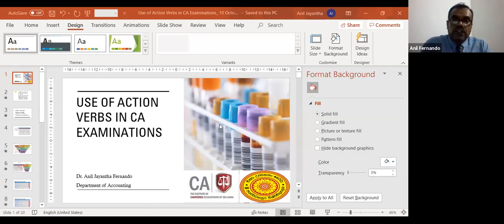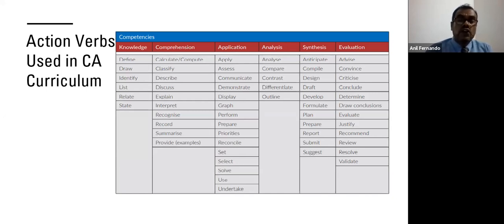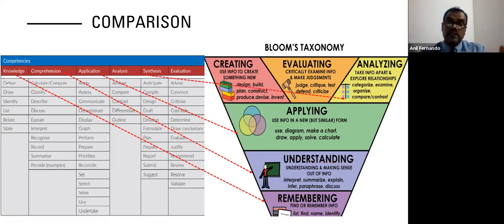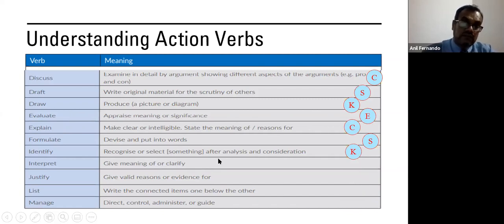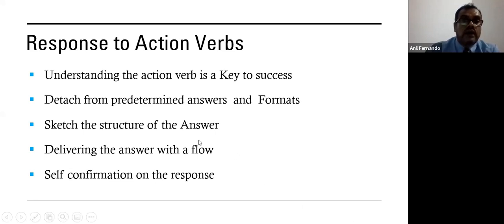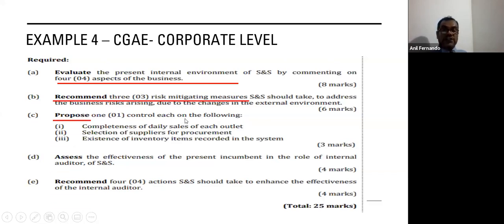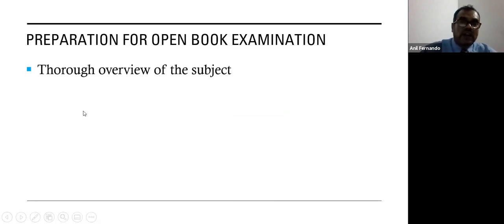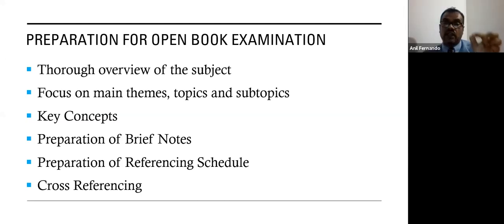Session on use of Action Verbs and Open Book examinations